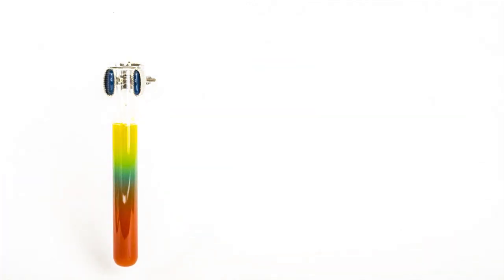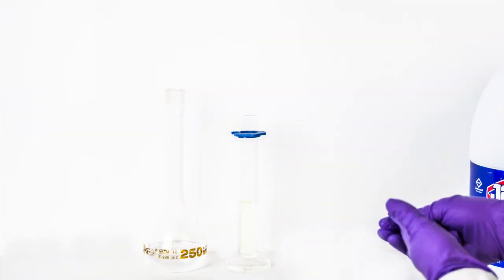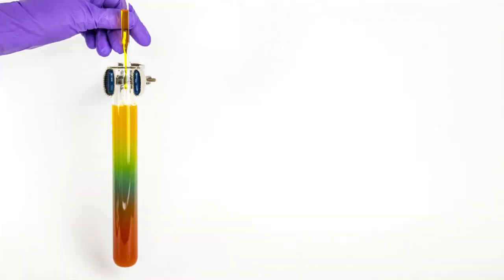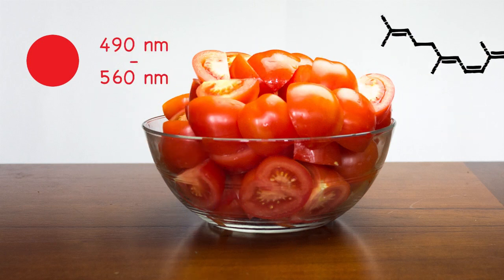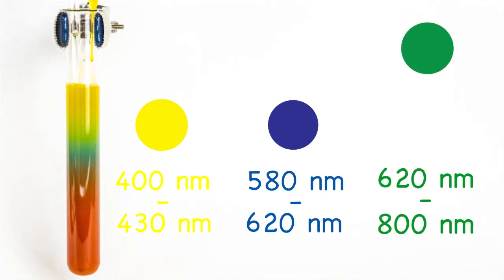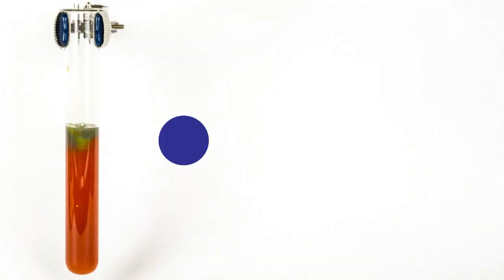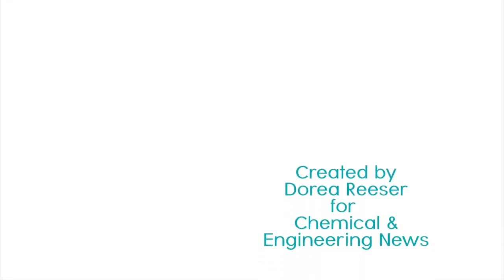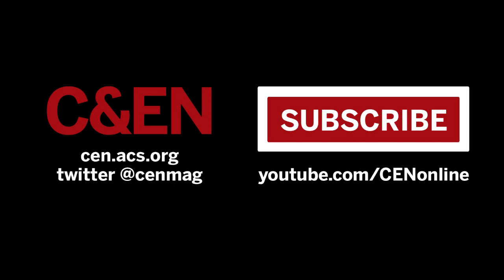Chem-lapsed: Tomato Juice Rainbow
How can you turn bright-red tomato juice into a rainbow of color? It just takes one extra ingredient -- and some chemistry chops. Just remember, don’t drink the rainbow.

For more of the science, check out the throwback Journal of Chemical Education paper

Chem-lapsed is a series of chemistry-themed time-lapses created by Dorea Reeser for C&EN.